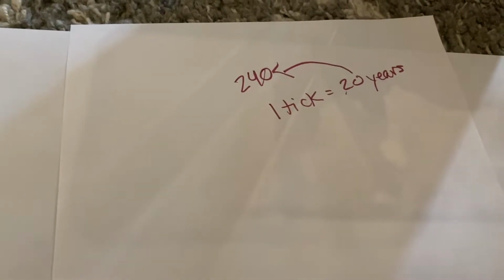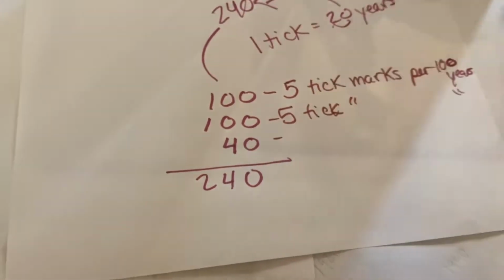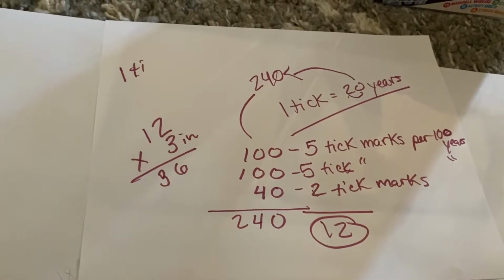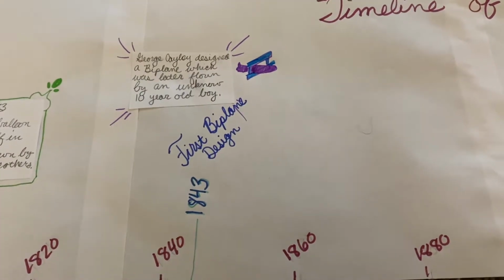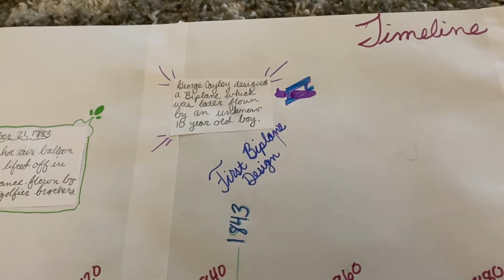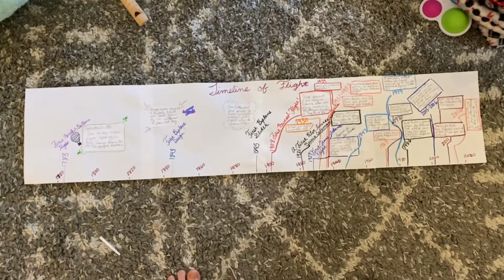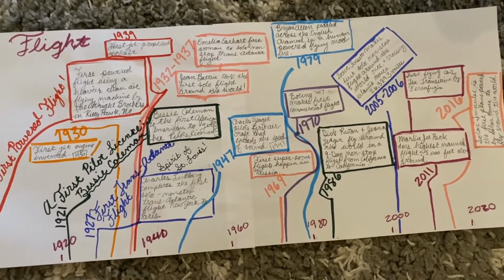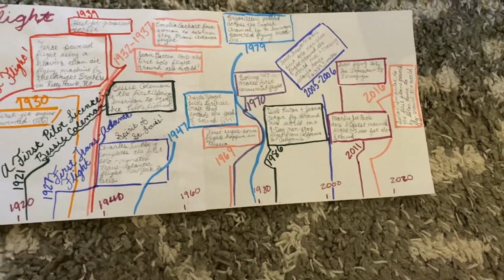Making Your Own Timeline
In this video, I will teach you how to make a timeline that is proportionally spaced out over time!